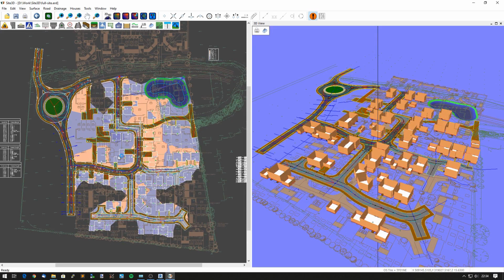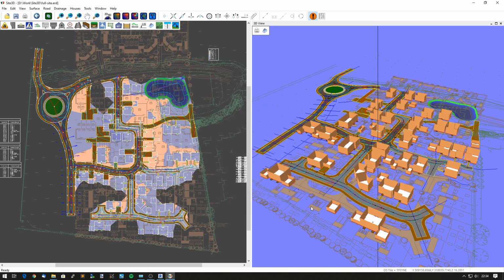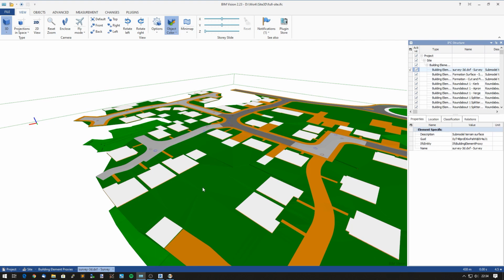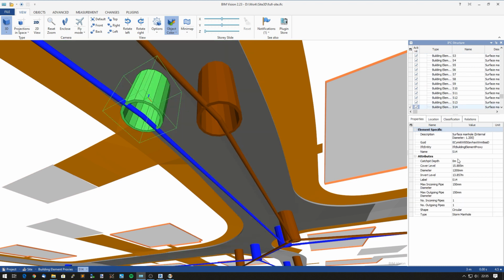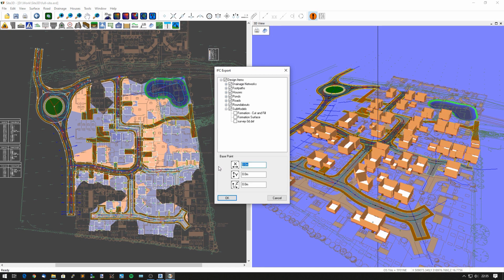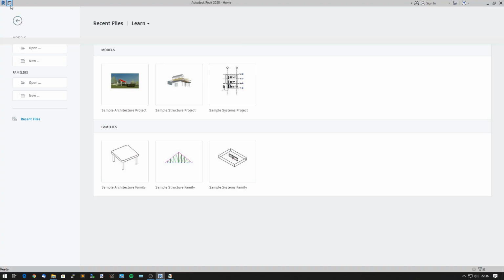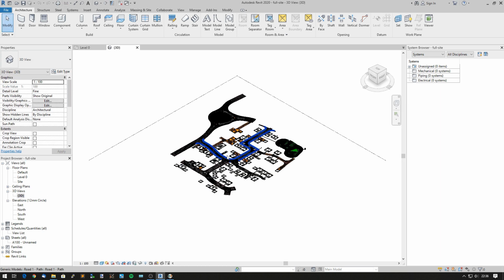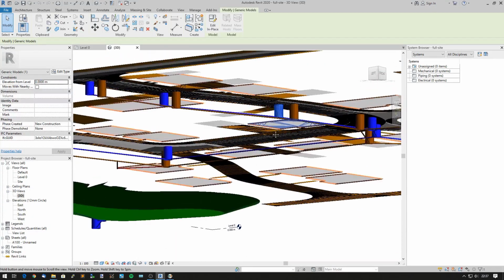Site3D: BIM Export to Revit/Navisworks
A short video showing how you can export from Site3D to BIM software like Revit, Navisworks and other viewers like BIM Vision. The export can be tailored by restricting what items you export and also by adding a Base Point coordinate for systems that need it.